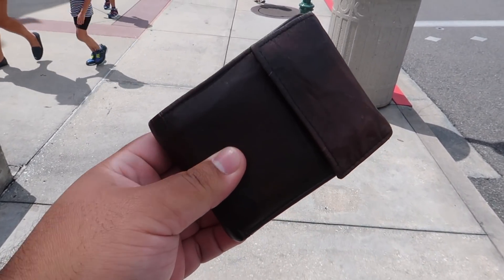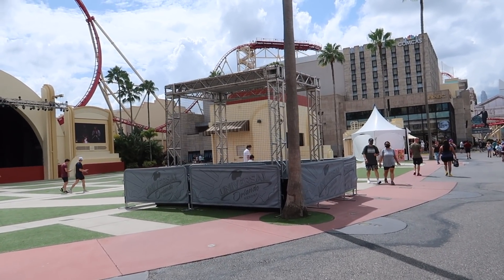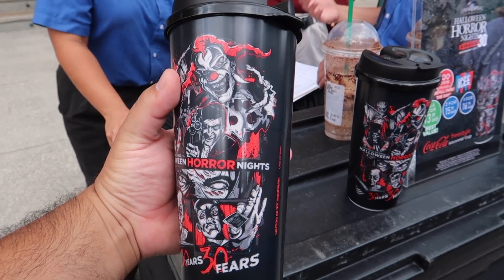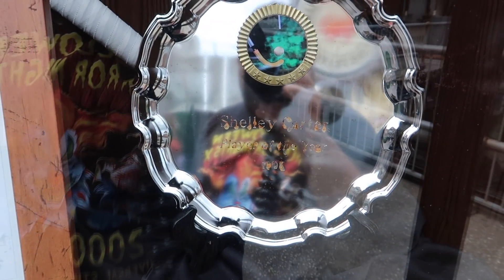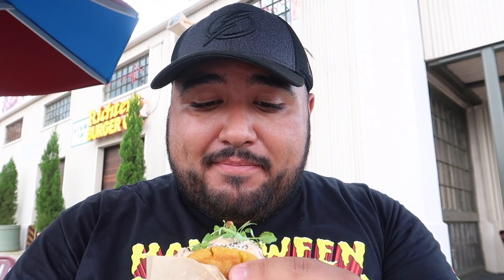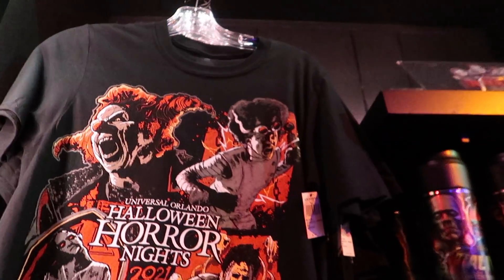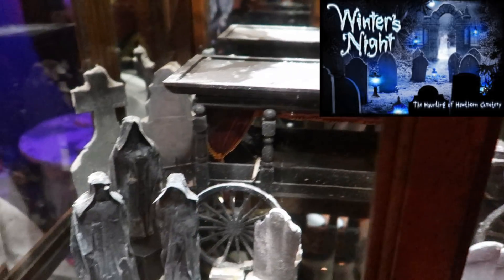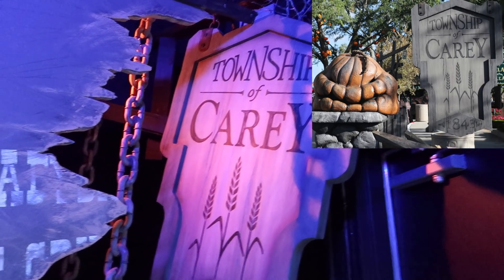This Halloween Themed Store BLEW MY MIND! Halloween Horror Nights 2021 Tribute Store & Food Trucks!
The halloween horror nights 2021 tribute store is now open! Today annual passholders got the chance to go into the store and explore this latest and greatest retail creation at Universal Studios Orlando! We also get to try some halloween horror nights themed food early! Halloween Horror Nights 30 is just one week away!!

Adrian Vasquez
Riverview Fl
33568